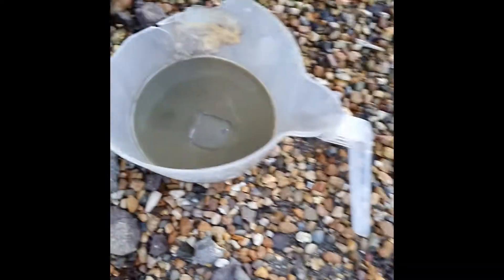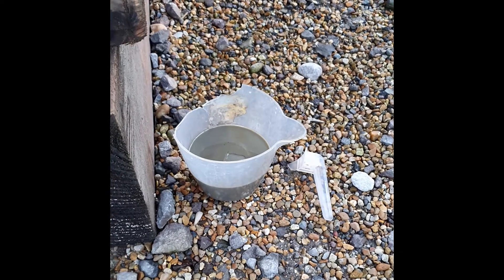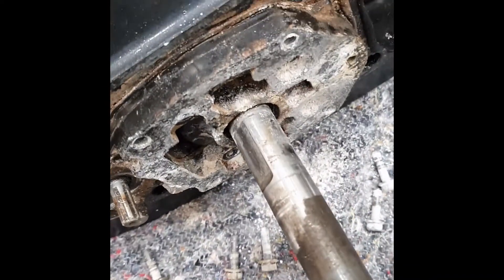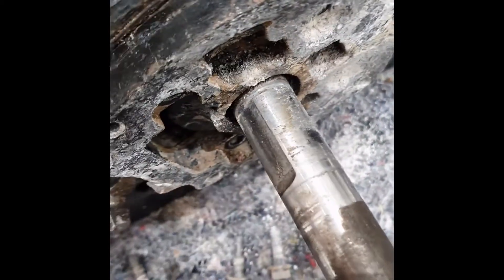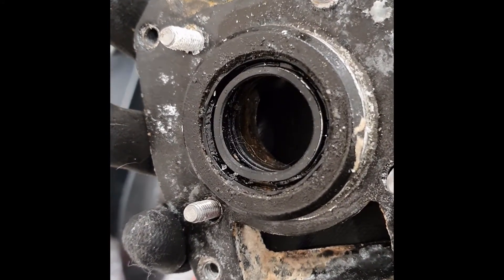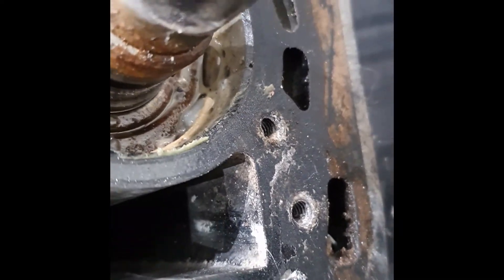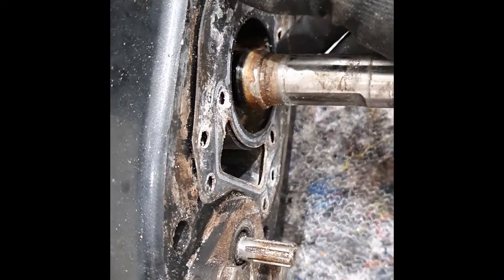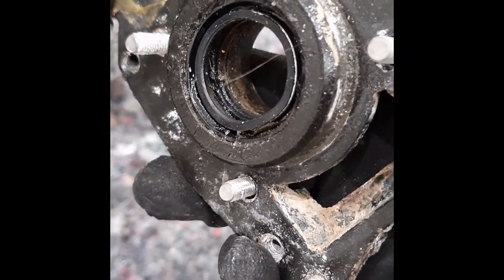Outboard Gearbox Oil - Milky or Water Ingress? How to Investigate and Solve (Mercury Force 120HP)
Milky gearbox oil in an outboard is fairly common. It reaches the gearbox through poor seals - at one of the following:
- The vent, fill and drain plugs
- Propeller Shaft
- Drive Shaft (under water pump)

The good news is, gear case seal kits include all the parts you need and, are £50-70 so, as soon as you identify an issue, it's good practice to replace all seals.